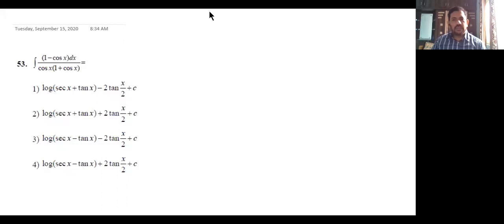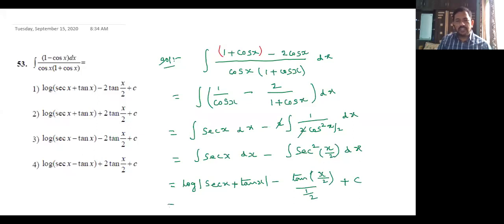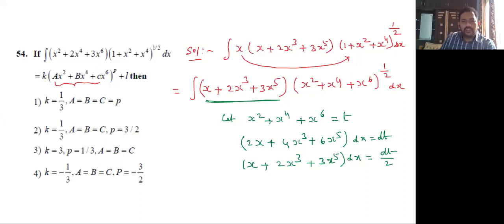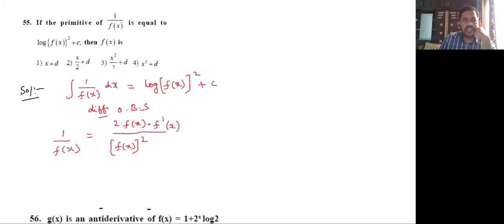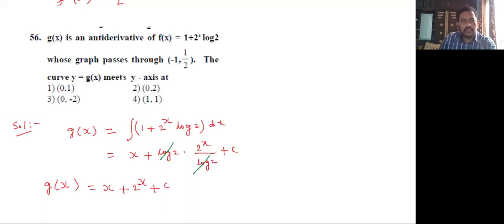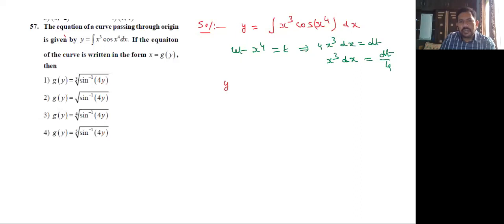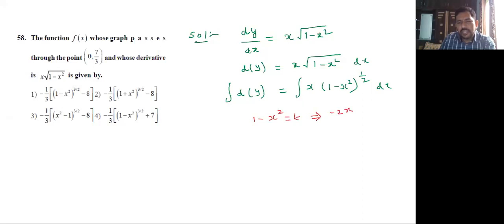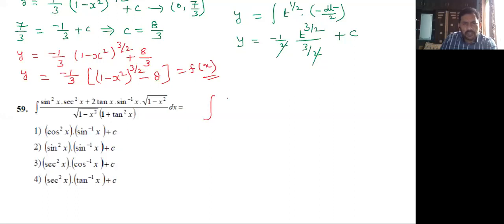INDEFINITE INTEGRATION part 7//Mains and Advanced //Eamcet //BITSAT //CR MATHS CLASS